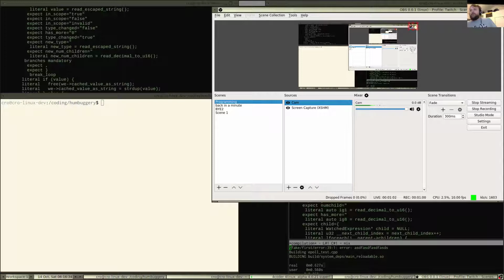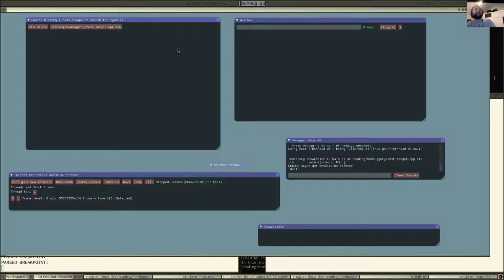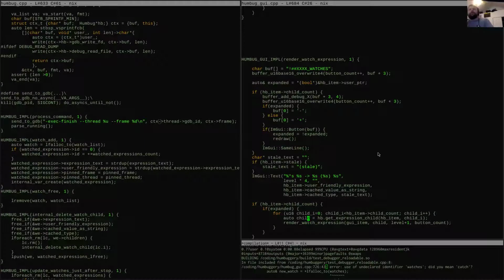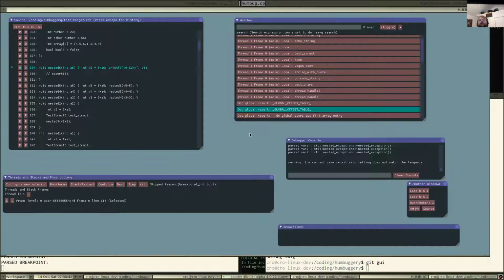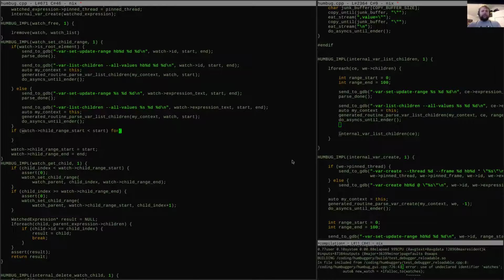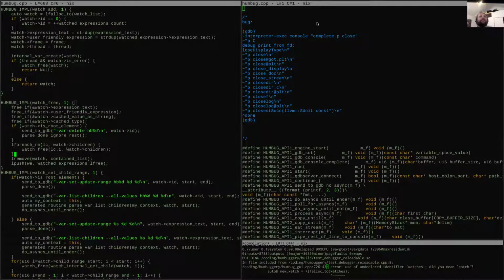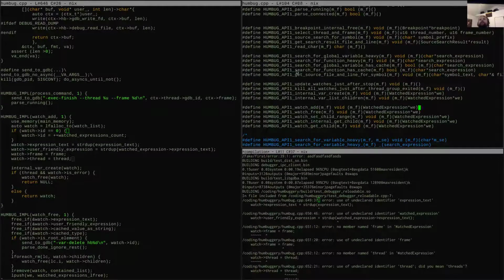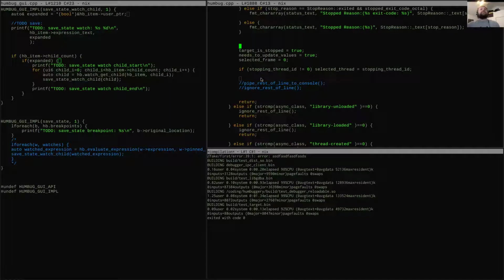programming HUMBUG a GDB Frontend: 039 part 2/6